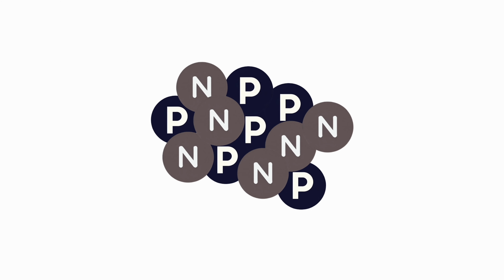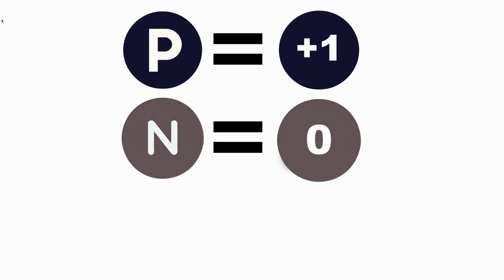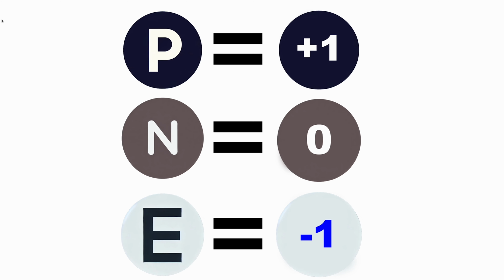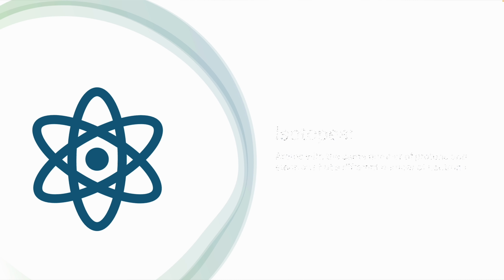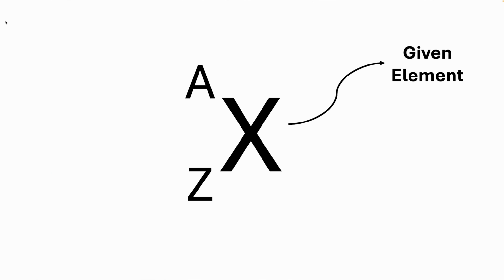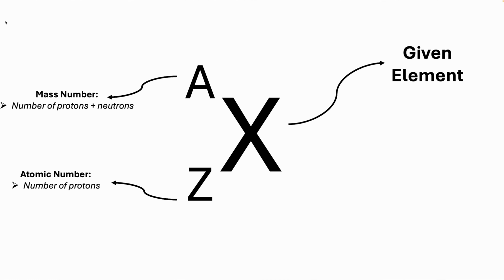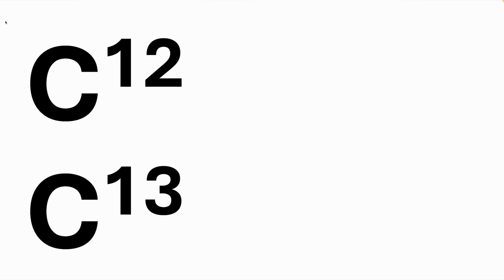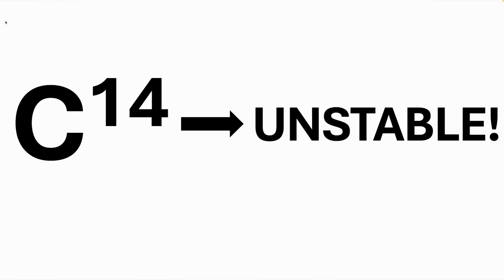Organic Chemistry Unit 1 - Atomic Structure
This course references material, lessons, and concepts from the following sources:
(1)
(2)
(3)
In this video, we review the basic structure of an atom, focusing on the nucleus composed of protons and neutrons and how electrons orbit around it. We discuss isotopes and how their mass number differs while the atomic number remains the same, using carbon as an example. The video also covers the importance of atomic number and mass number in identifying isotopes, with a brief mention of carbon isotopes like carbon-12, carbon-13, and carbon-14.